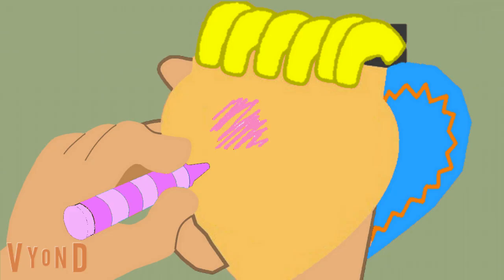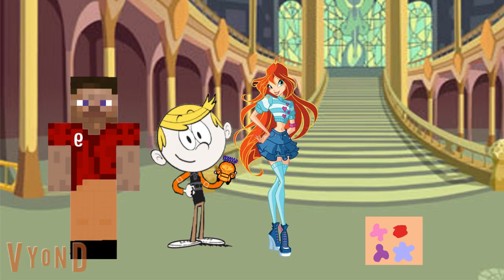mickey's clues and you: mickey's big egg hunt: part 6